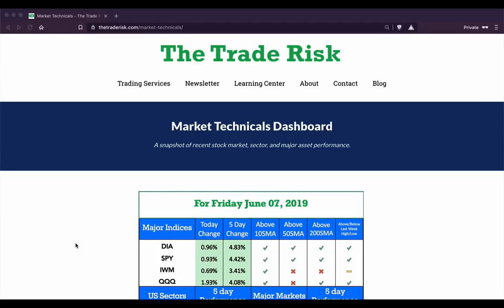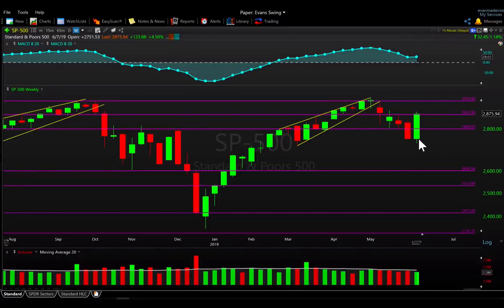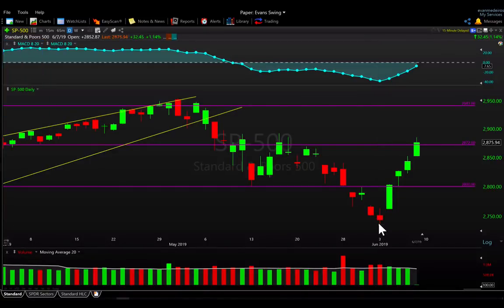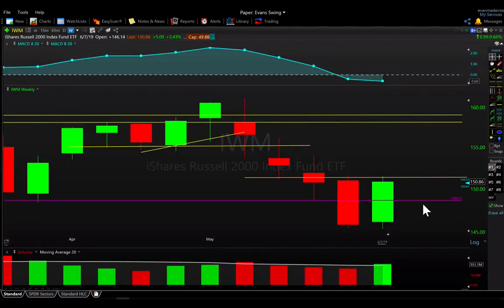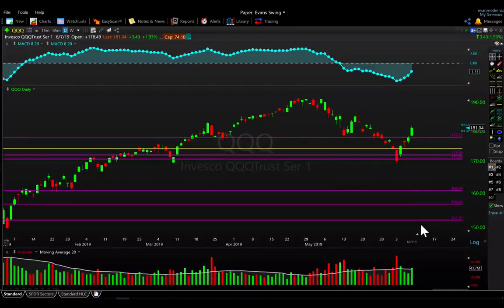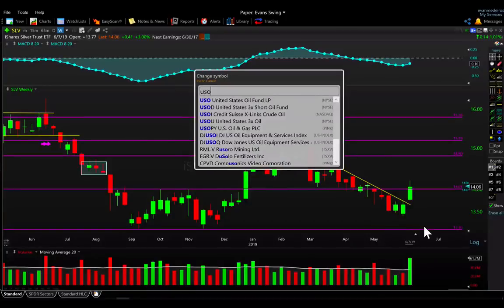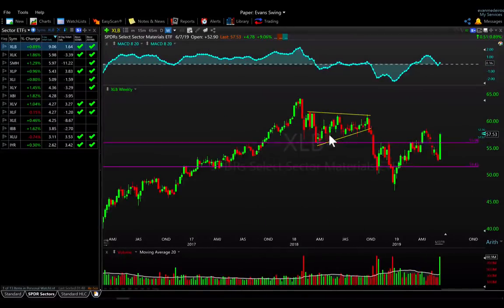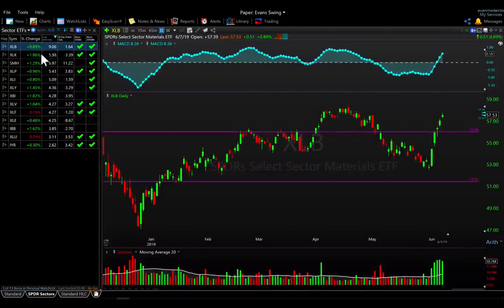Stock Market Price Action Recap 6-7-19 SPY IWM QQQ VIX TLT GLD SLV XLB IYR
Stocks & ETFs featured in this video: SPY IWM QQQ VIX TLT USO UNG GLD SLV XLB XLK SMH IYR XLU IBB

This video is intended for informational and educational purposes only and does not constitute investment advice. The Trade Risk LLC is not an investment advisory service, registered financial advisor, or registered broker-dealer. The risk of trading in securities markets can be substantial.  You are responsible for your own financial decisions. Please review The Trade Risk’s disclaimer which applies to the contents of this video.